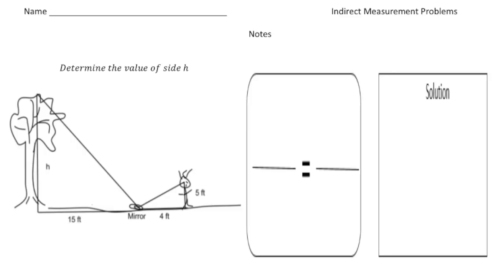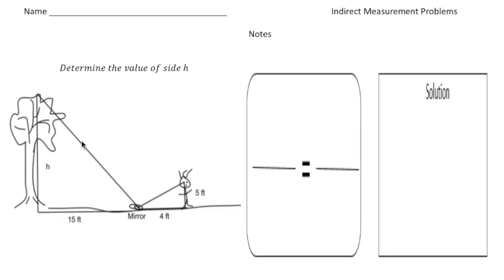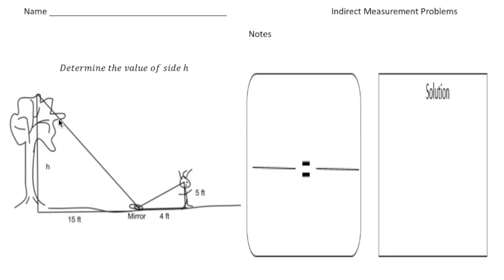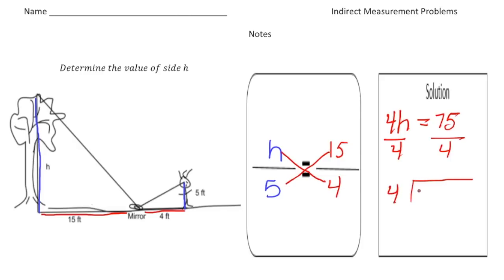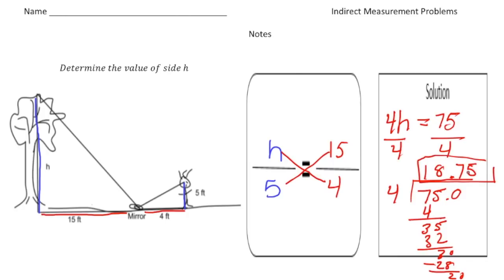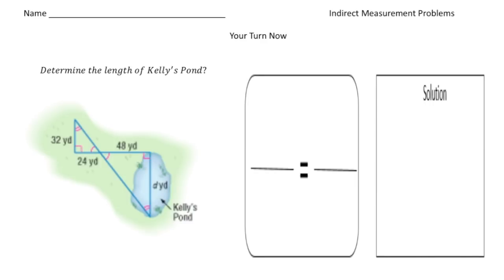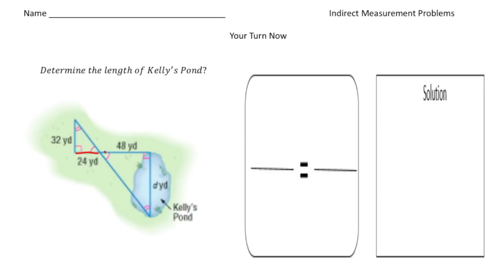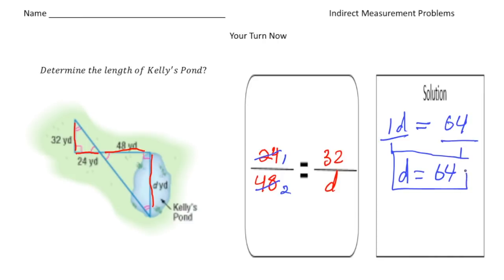Indirect Measurement | Math Made Easy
Learn how to use indirect measurement techniques to calculate distances and heights that are difficult to measure directly. This tutorial covers practical strategies and real-world examples!